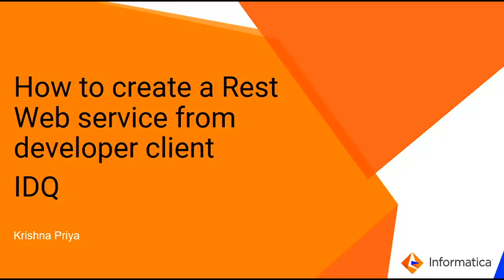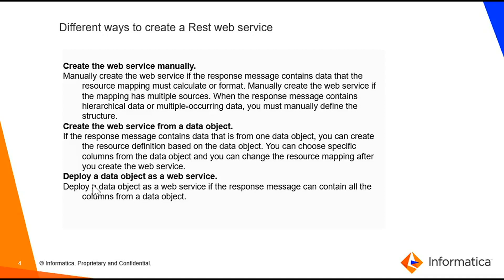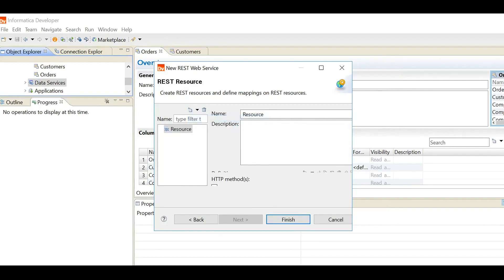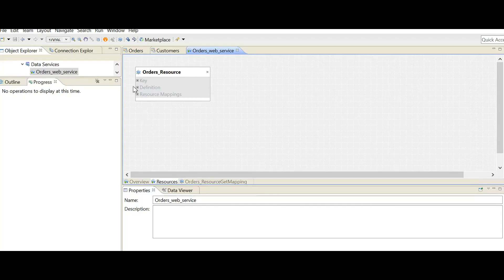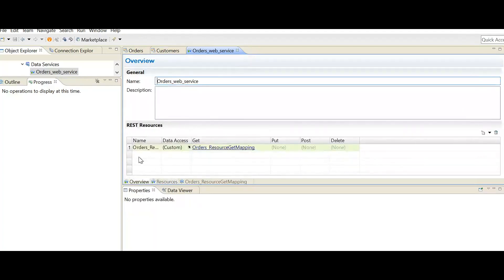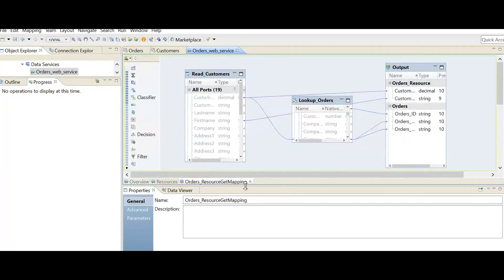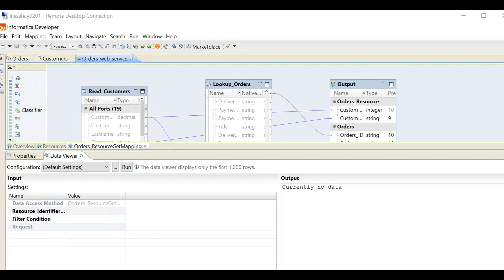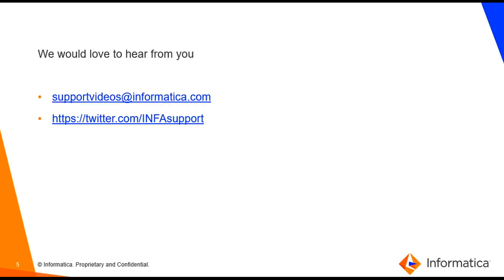How to Create Rest Web Service from Developer Client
This video explains how to create Rest Web Service from Developer Client.

Expertise: Beginner
User Type: Developer
Category: Product Feature
Project Phase: Configure/Development
Problem Type: Development/Design